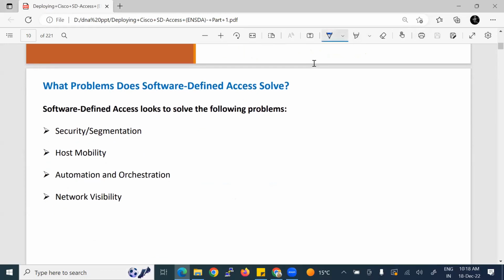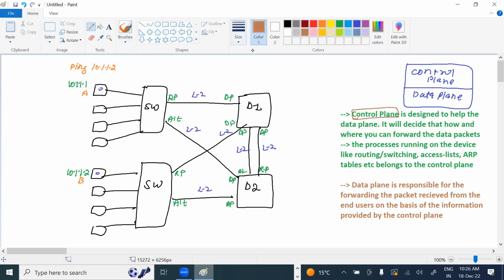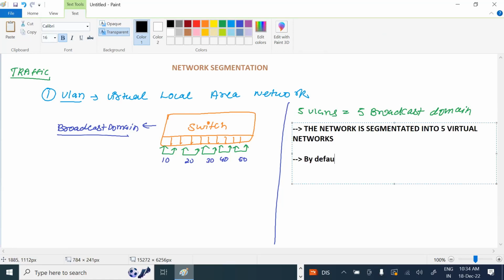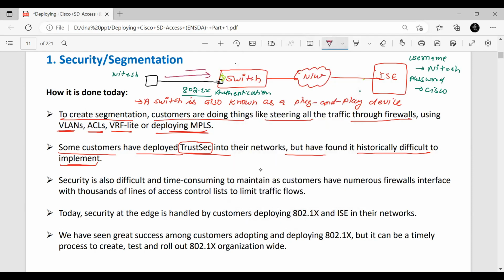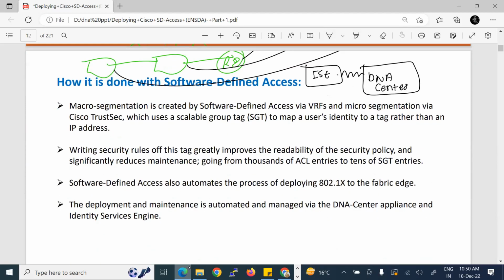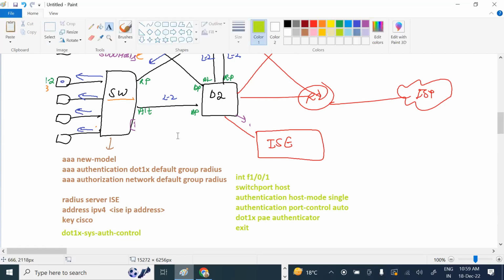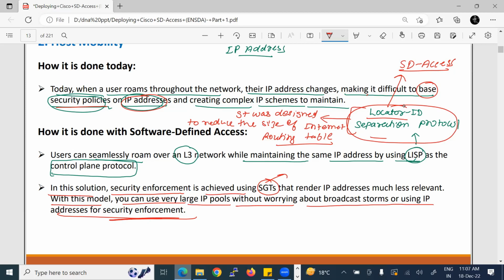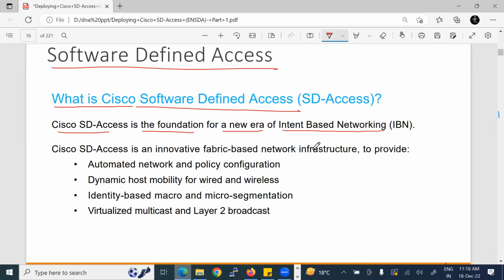Cisco DNA Center : Day 2 SDAccess Basics & Traditional Architecture Challenges